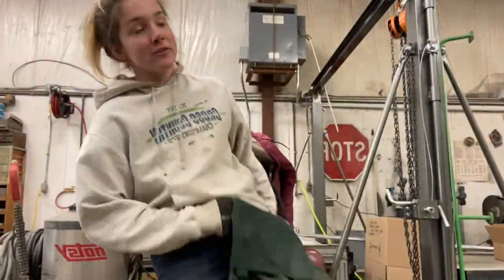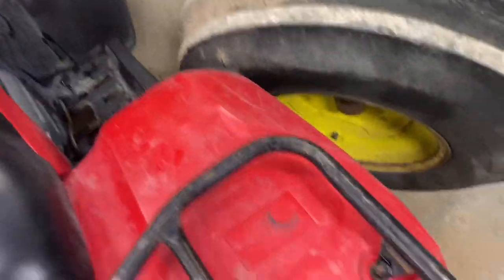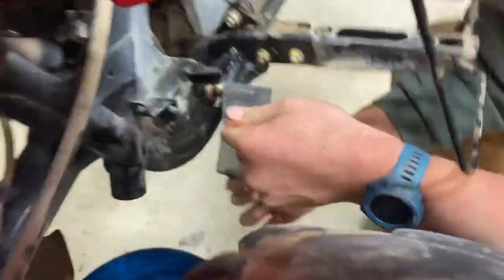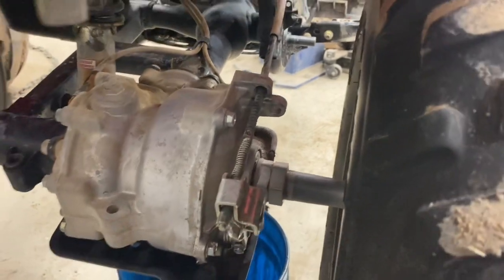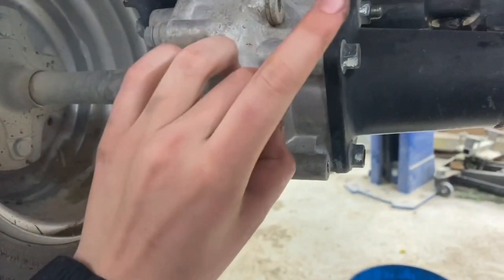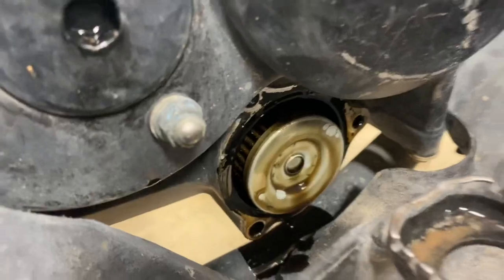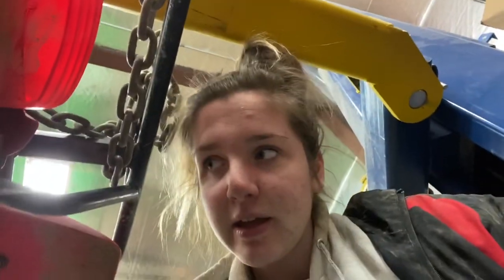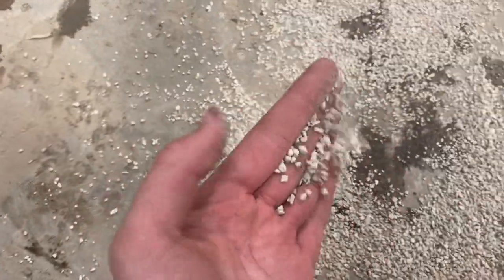Servicing the Four Wheelers